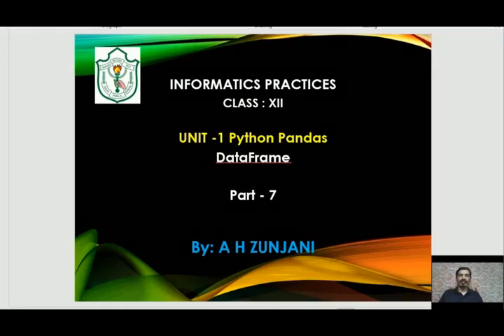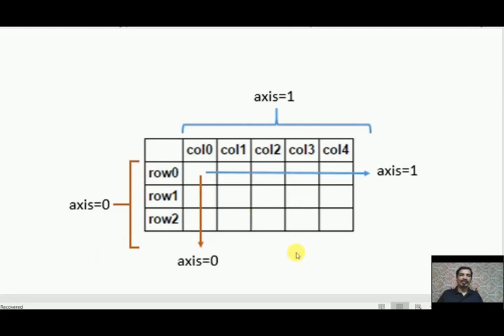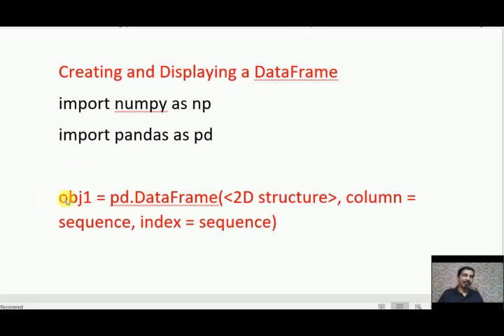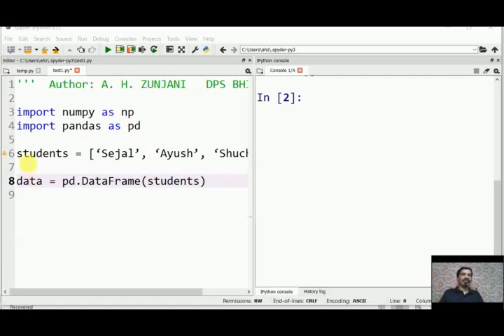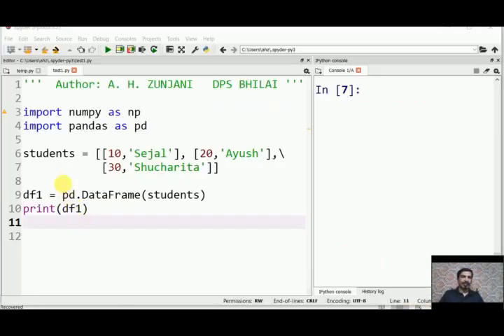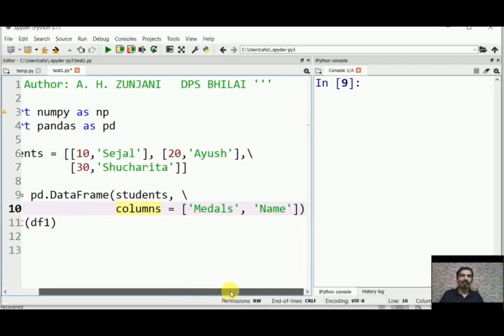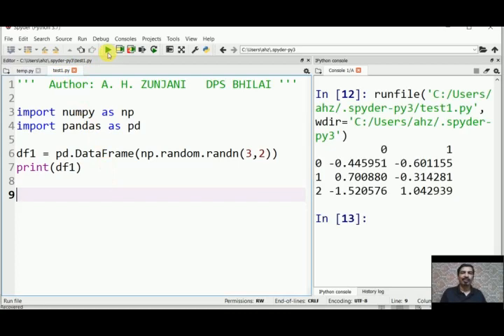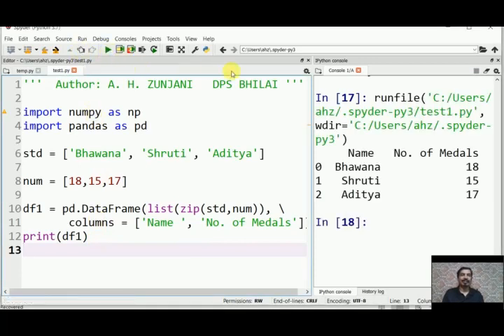IP XII Python DataFrame part 1 A H ZUNJANI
Introduction to Python Pandas DataFrame by A  H ZUNJANI